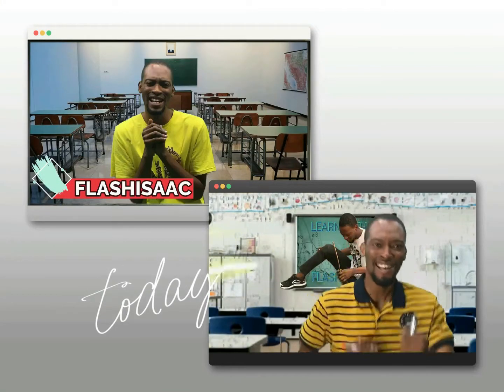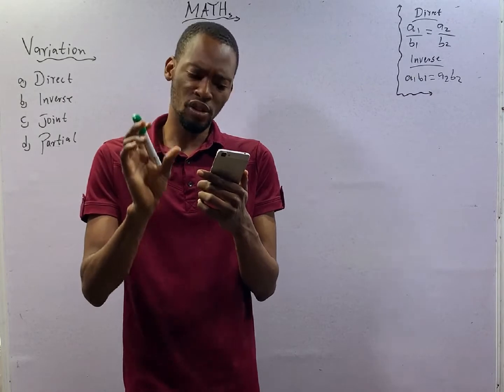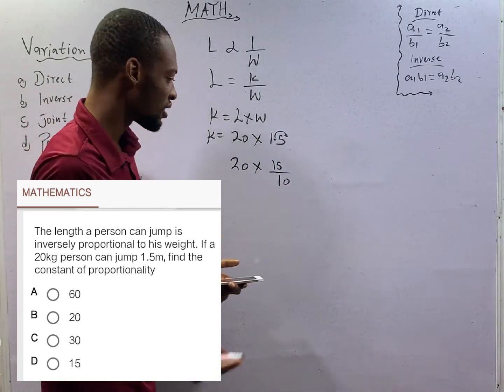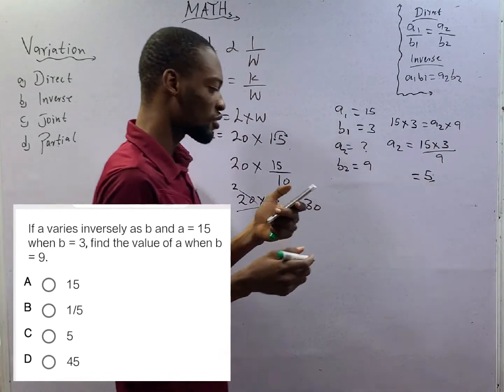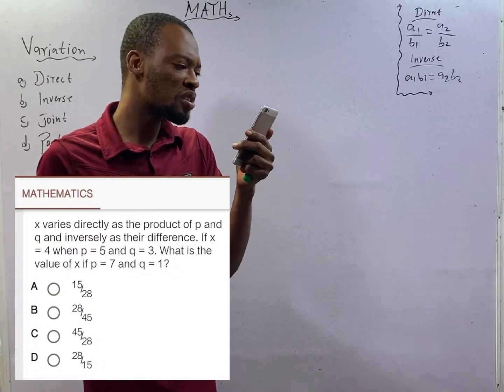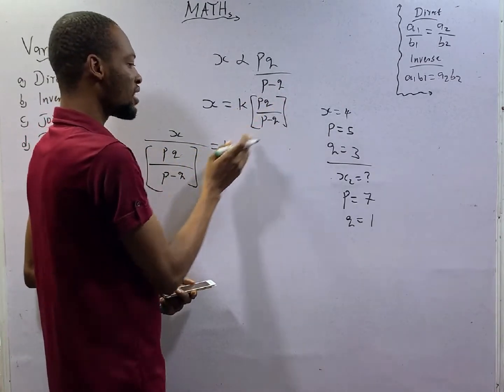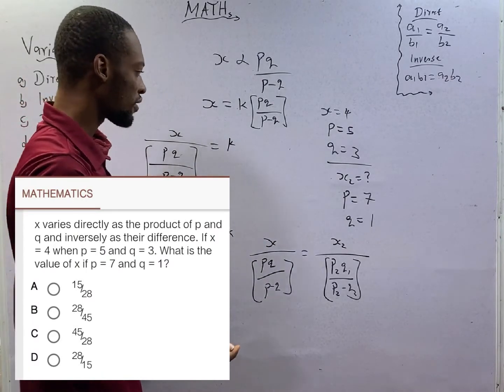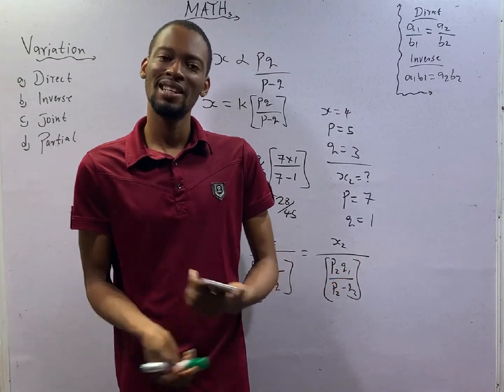Variation Questions & Answers » 120 Days To Jamb Mathematics - Ep 37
Variation Questions & Answers - 120 Days To Jamb Mathematics Episode 37 of 120.